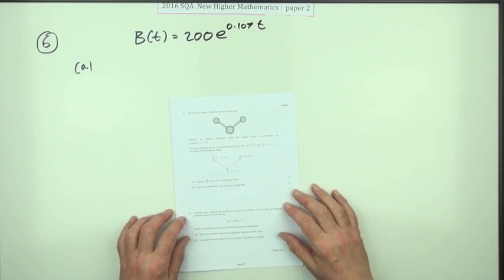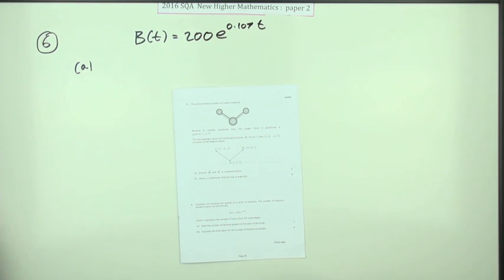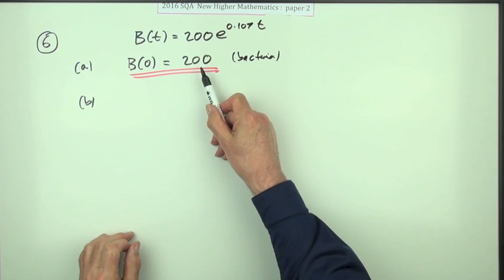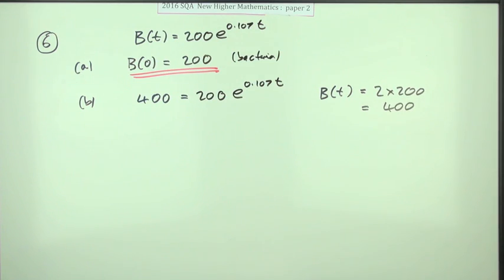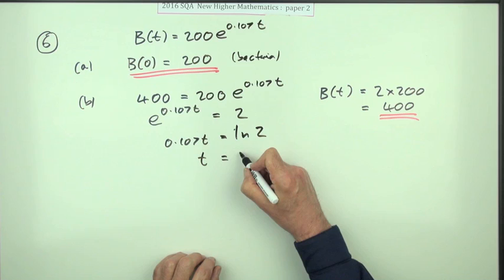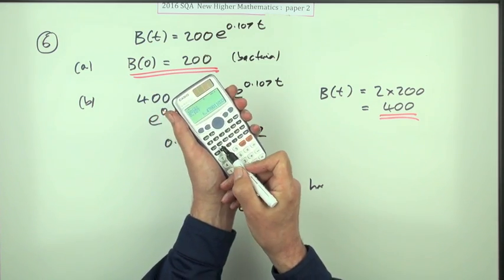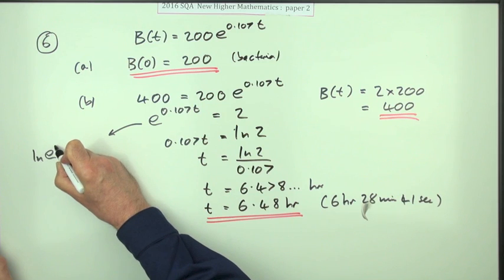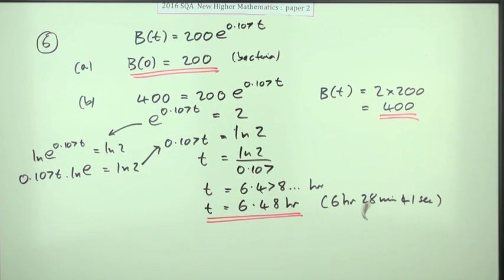2016 New Higher Mathematics paper 2 number 6